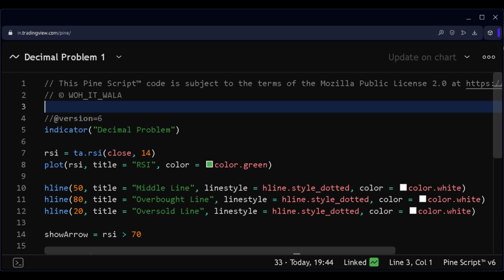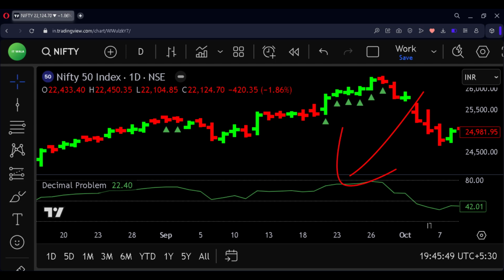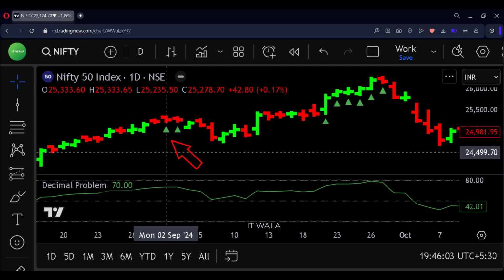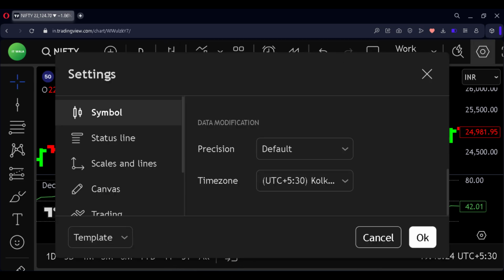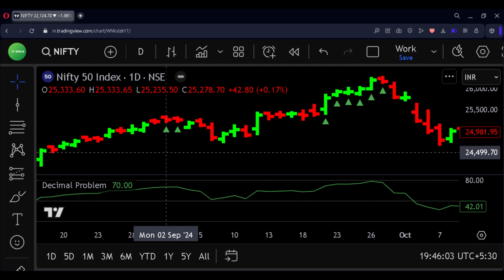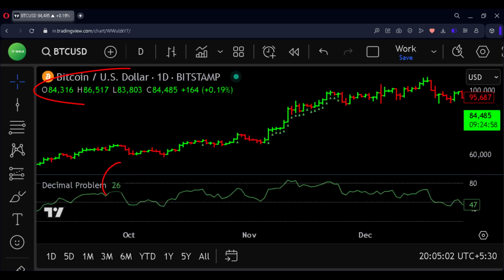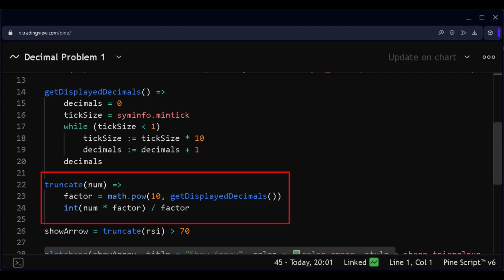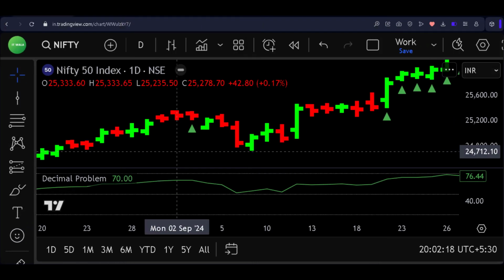Decimal Problem in TradingView Pine Script & Its Solution | IT WALA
⭐Description:
🔹 Facing decimal precision issues in TradingView Pine Script? This tutorial explains the common decimal problem in Pine Script and provides the best solution to fix it. 🚀

✅ Understand why decimal errors occur
✅ Learn how to handle rounding issues
✅ Fix precision problems in calculations

📌 Perfect for Pine Script beginners & traders!